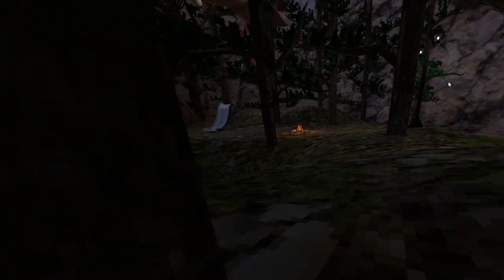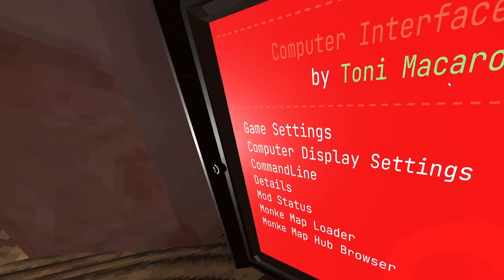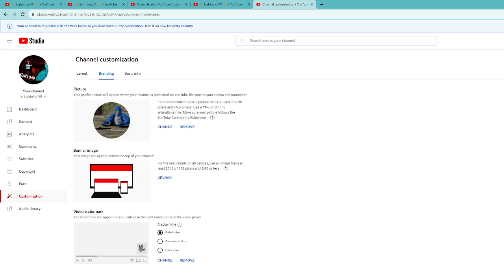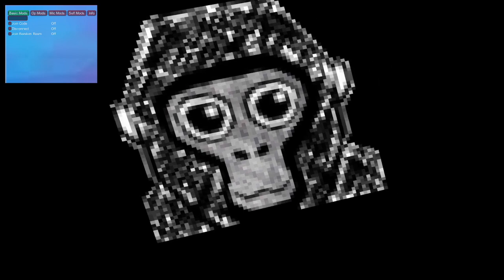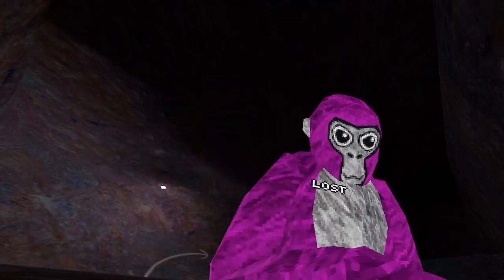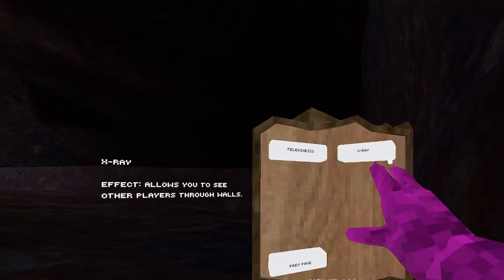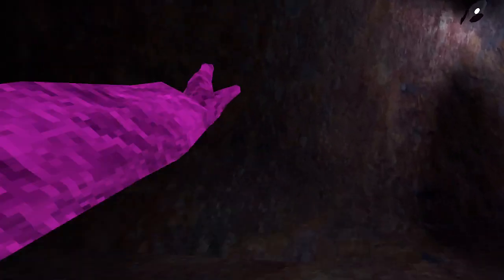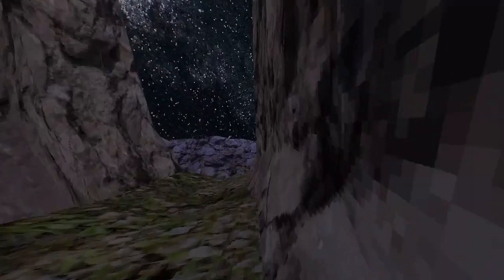Bark Mod Menu Review